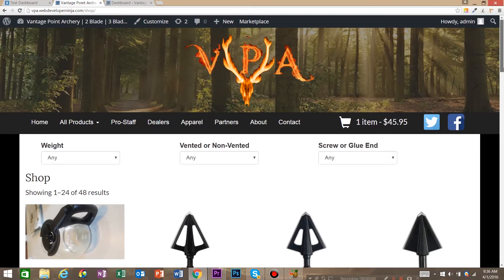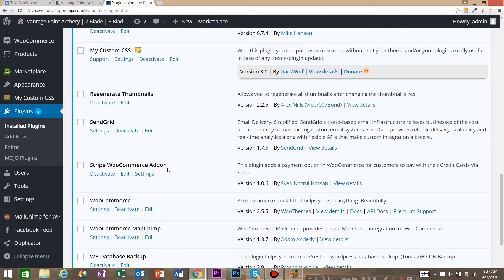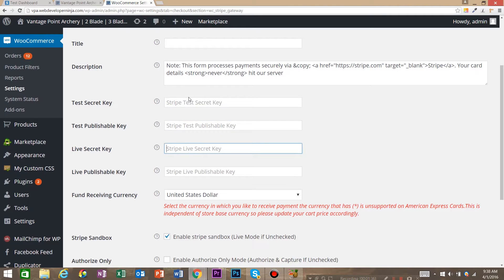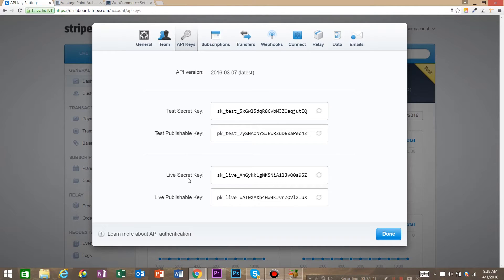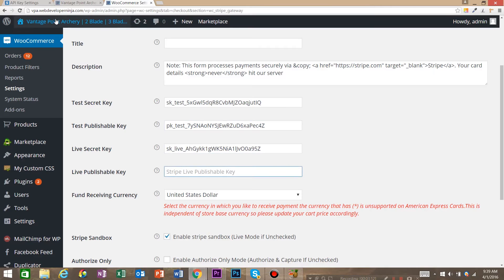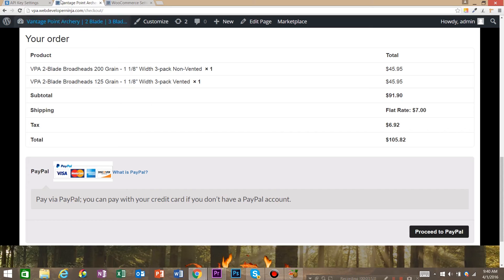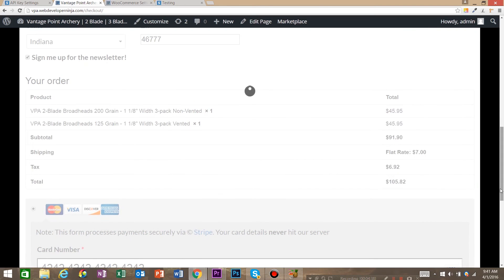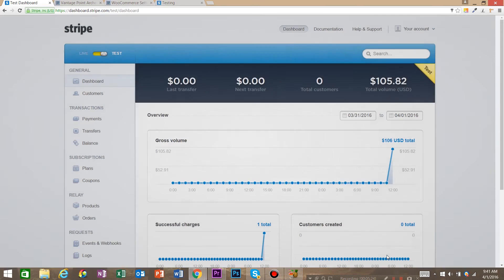2016 How to use Stripe with WooCommerce Wordpress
How to hook up Stripe with your WooCommerce Store.